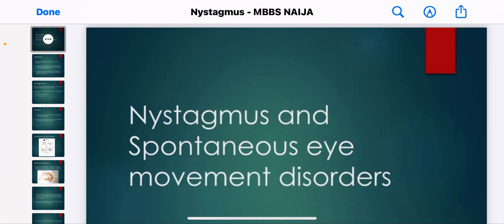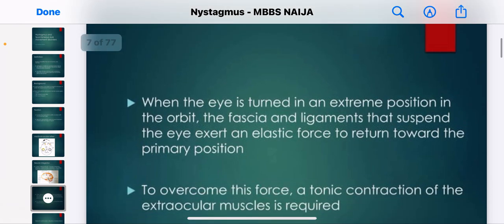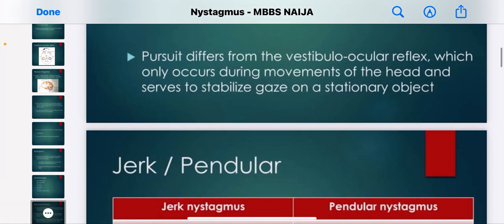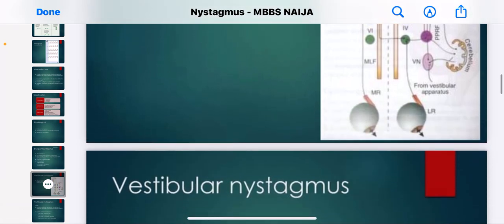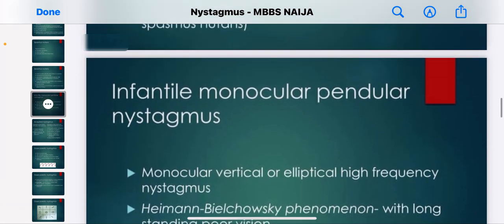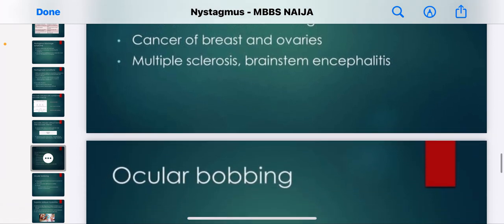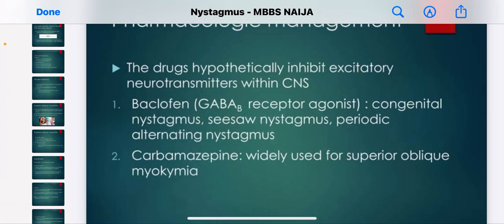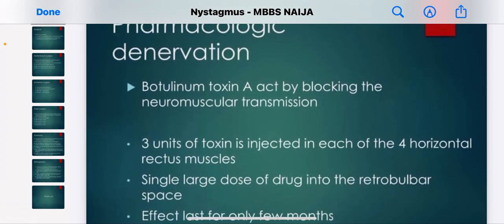Nystagmus; spontaneous Eye movement disorders and Saccadic intrusion, Causes and possible treatment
Nystagmus
People with nystagmus can’t control their eye movements. Their eyes move rapidly and uncontrollably in an up and down, side to side or circular motion. Nystagmus may be passed down from your parents, or it may be caused by another health issue. The condition can be managed with glasses or contact lenses or rarely, surgery.

What is nystagmus?

Nystagmus (ni-stag-muhs) is a condition in which your eyes make rapid, repetitive, uncontrolled movements — such as up and down (vertical nystagmus), side to side (horizontal nystagmus) or in a circle (rotary nystagmus). These eye movements can cause problems with your vision, depth perception, balance and coordination.

Who does nystagmus affect?

Nystagmus can affect both children and adults. There are two types: congenital and acquired.

Congenital nystagmus

Babies with this condition start to show symptoms between six weeks and three months of age. This type of nystagmus is congenital, meaning people are born with it. In some cases, it’s passed down to children from their parents, but the exact cause isn’t always clear. Children with congenital nystagmus usually have it in both eyes. The main symptom is blurry vision.

Acquired nystagmus

Unlike congenital nystagmus, acquired nystagmus develops later in life. The condition is usually caused by an underlying health condition or drugs. Adults with acquired nystagmus describe their vision as “shaky.”

How common is nystagmus?

Approximately 1 in 1,000 people have some form of nystagmus.

Congenital nystagmus

Acquired nystagmus

What are the symptoms of nystagmus?

Nystagmus symptoms can affect one or both eyes. Some of the most common warning signs include:

Uncontrollable eye movement.
Shaky or blurry vision.
Balance problems.
Dizziness.
Light sensitivity.
Nighttime vision problems.
If you have nystagmus, you might hold your head in a tilted or turned position. This improves focus and helps things look clearer when you can’t hold a steady gaze.

How do you get nystagmus?

Your brain controls your eye movement. When you move your head, your eyes move automatically to adjust. This stabilizes the image and helps you see clearly. In individuals with nystagmus, the areas of the brain that control eye movements don’t work properly.

Nystagmus could indicate another eye problem, or it could be associated with another medical condition. Nystagmus causes and risk factors include:

Retina or optic nerve disorders.
Underdeveloped control over eye movements.
Inner ear conditions, such as Meniere’s disease.
Stroke.
Head trauma.
Diseases of the central nervous system.
Albinism (lack of pigmentation in the skin).
Multiple sclerosis (MS).
Certain medications, such as antiseizure drugs.
Eye problems in babies, including strabismus (crossed eyes), cataracts and focusing problems.
Alcohol or drug use.